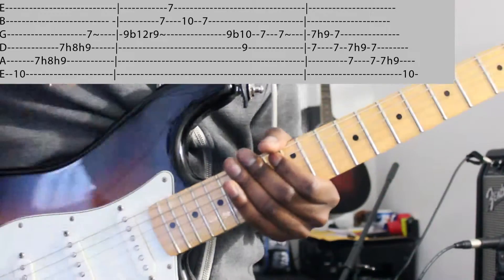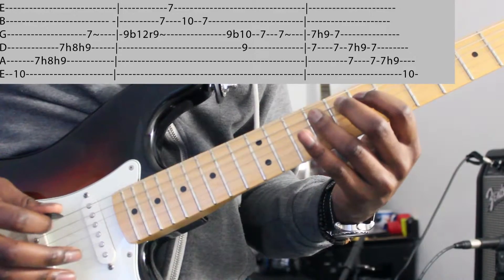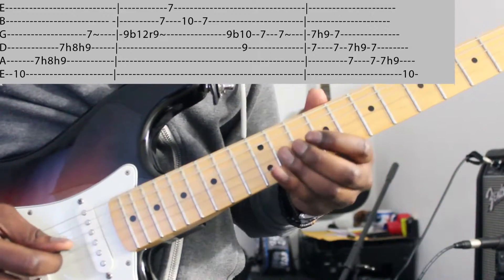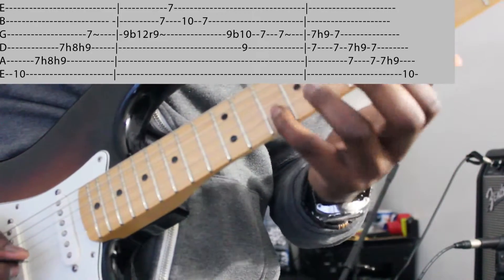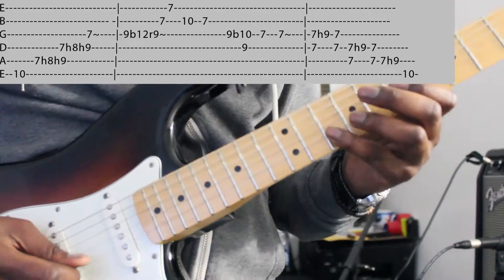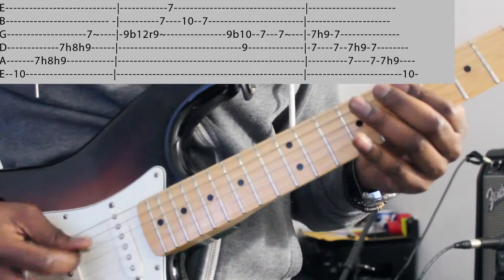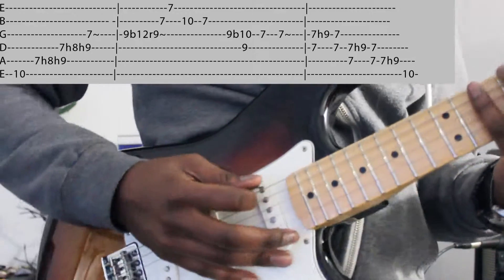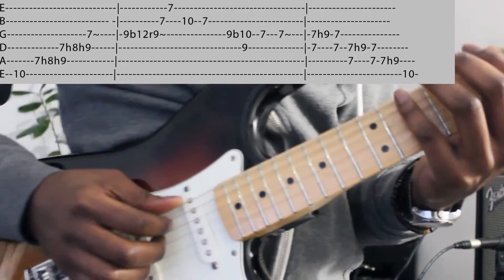EZSMUSIC - Lick du vendredi soir #1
EZSMUSIC
 Lick du vendredi #1 - Je l'ai trouvé un vendredi soir en chippotant un peu